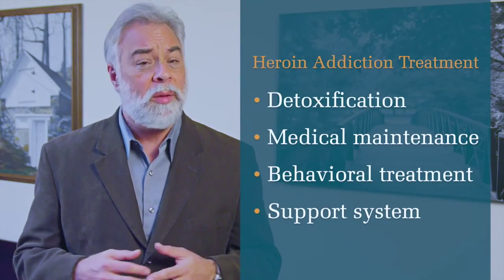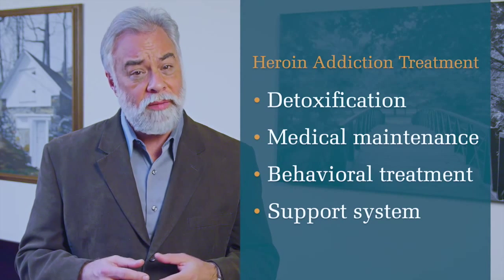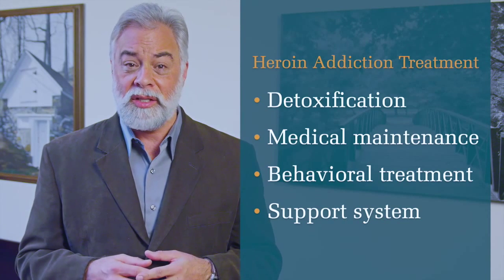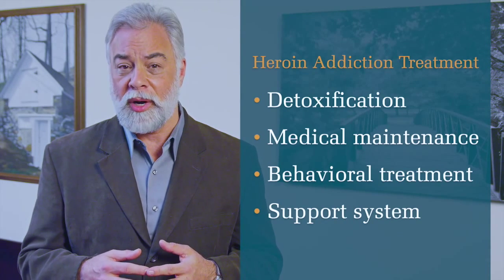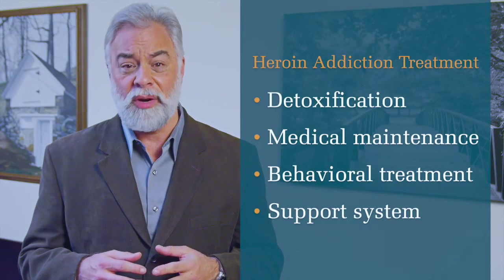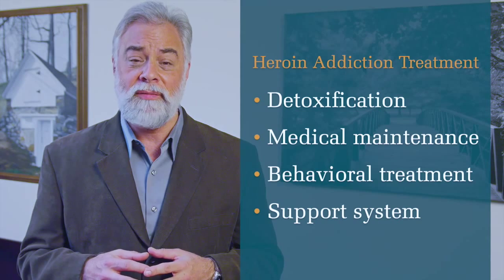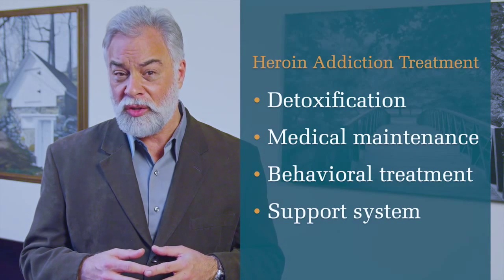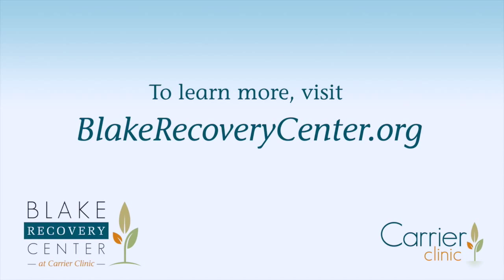Heroin Project for Psych